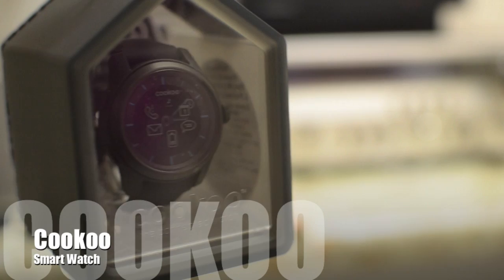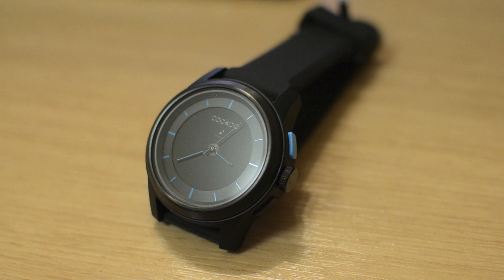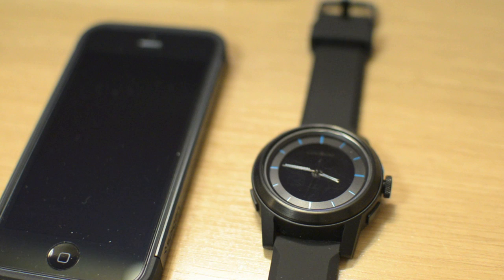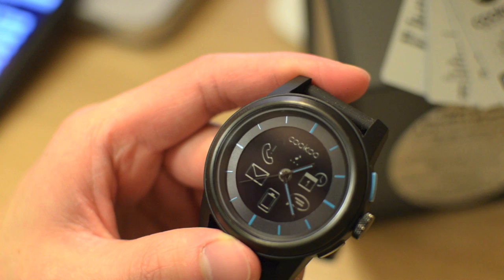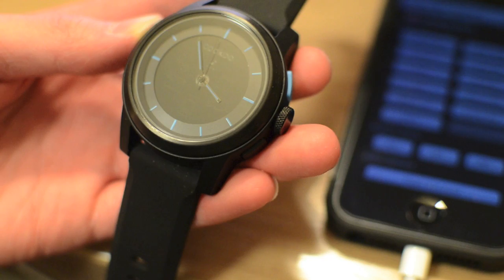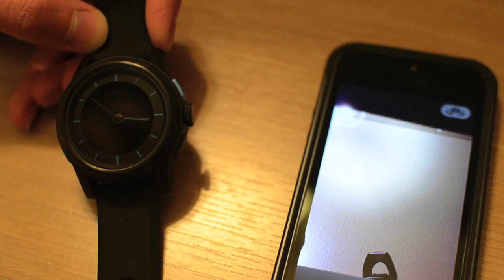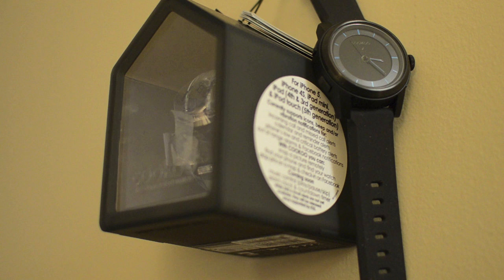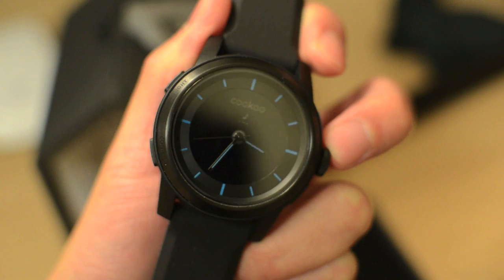COOKOO Smart Watch - iPhone 5 Demo - HD Indepth Review